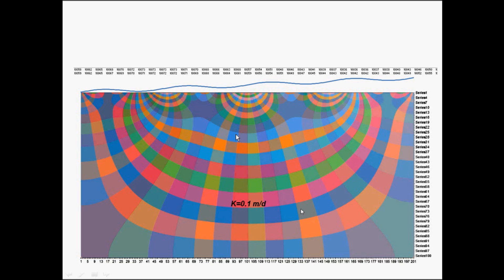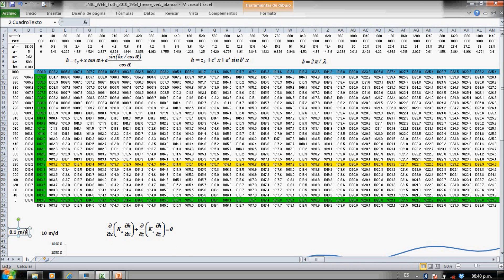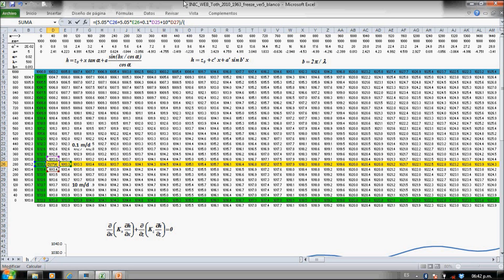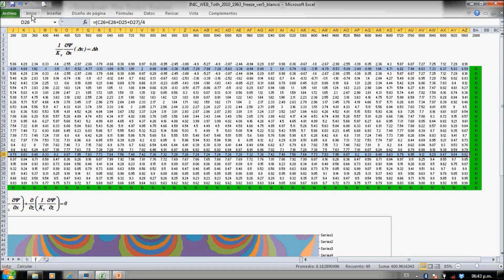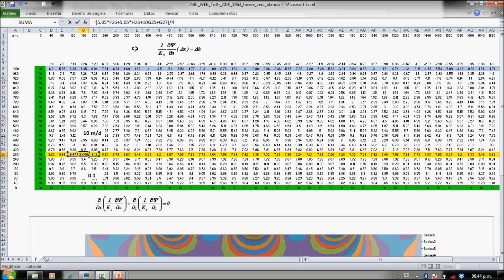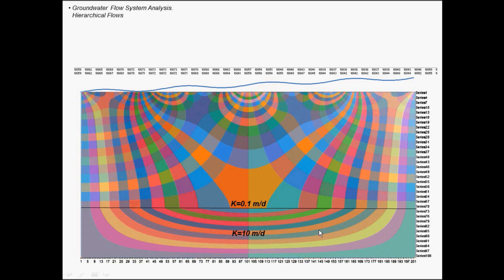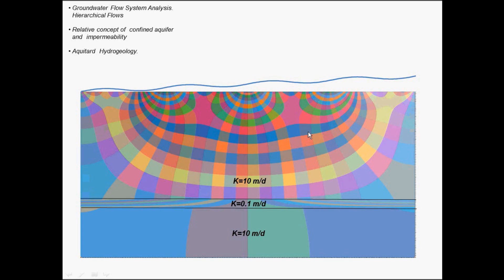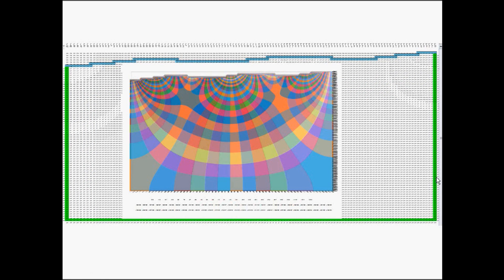Spreadsheets for Groundwater Flow System Analysis - Tóth problem - part 2 of 3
In this part 2 of 3, heterogeneities are including for Groundwater Flow System Analysis, making use of the advantages of numerical solutions in spreadsheets.

This video is part of: Groundwater Spreadsheets for solving Groundwater Flow and Pollution Problems. Can be downloaded from: